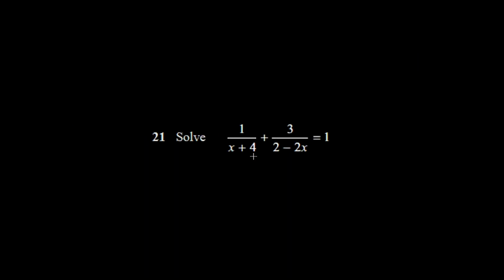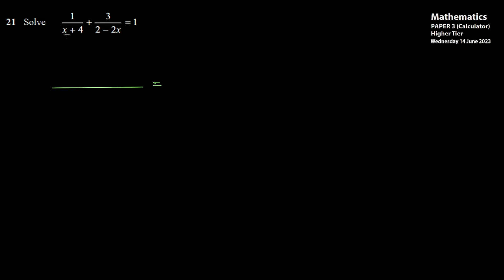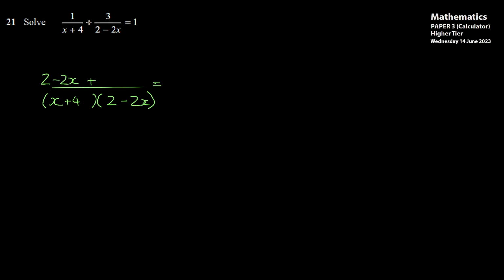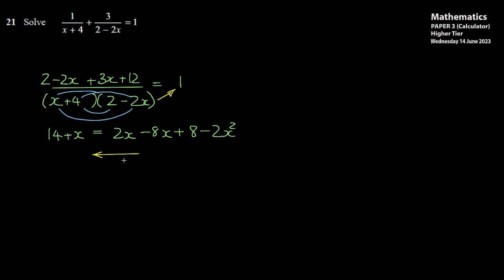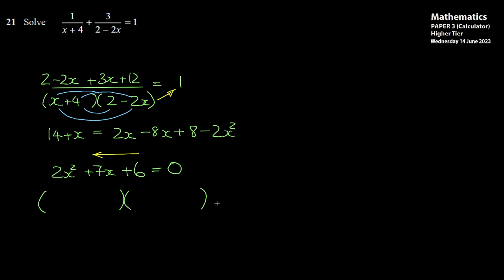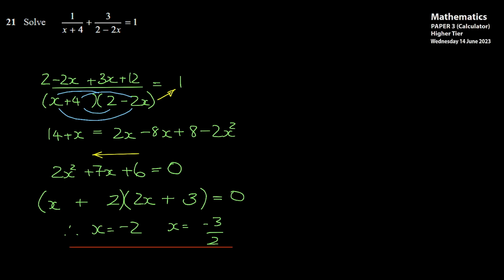P3 Q21 Algebraic Fractions Edexcel GCSE June 2023